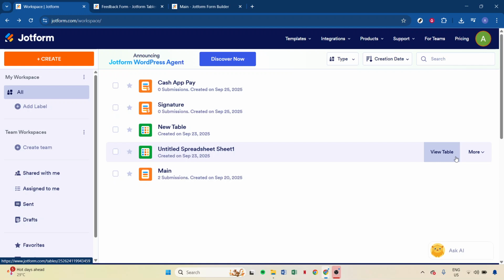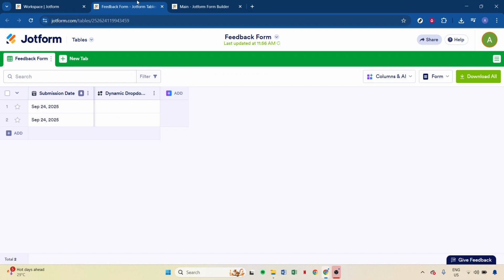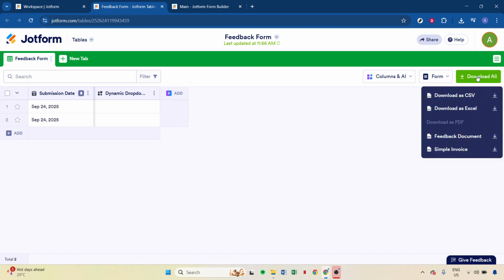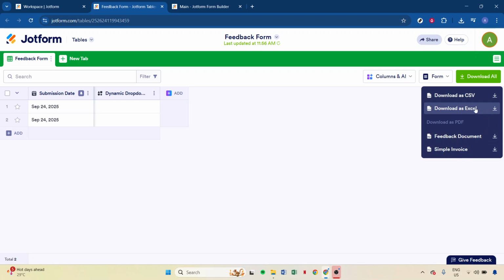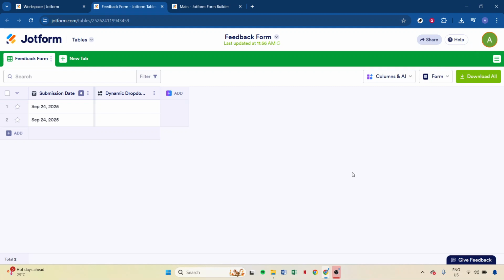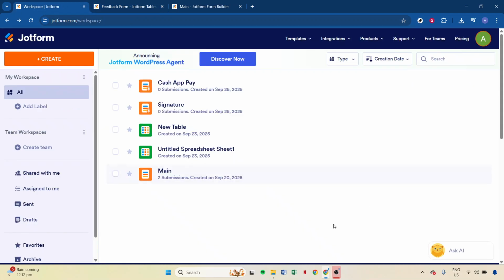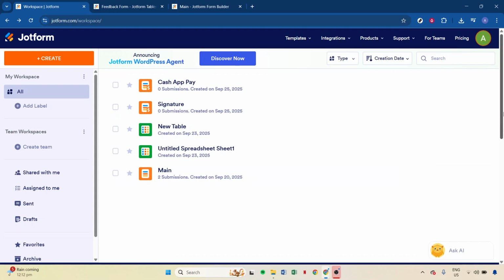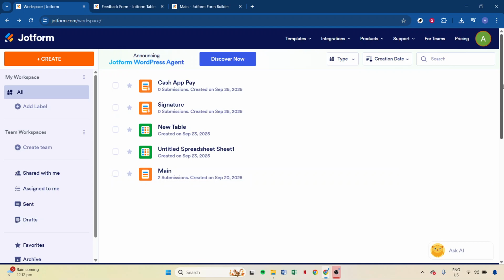How to Export Jotform Data to Excel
Need to analyze or organize your form submissions? 📊 In this tutorial, we’ll walk you through how to export Jotform data to Excel so you can easily track, filter, and manage responses in spreadsheets.

In this video, you’ll learn:
✅ How to download individual or all submissions as Excel files
✅ How to customize the data you export
✅ How to use Excel to analyze and organize form results
✅ Pro tips for keeping your data clean and shareable

Perfect for surveys, registrations, applications, sales tracking, or any form where you need detailed reporting.